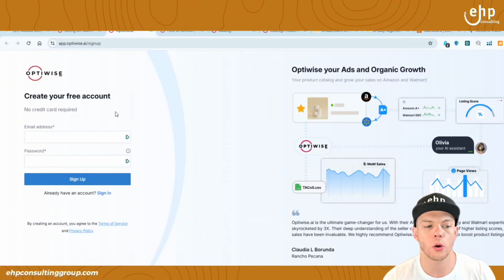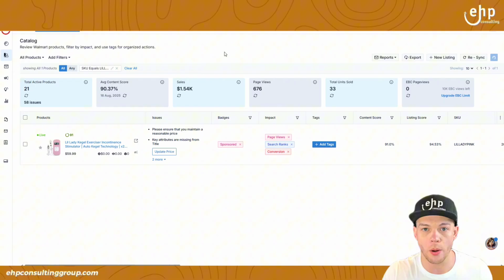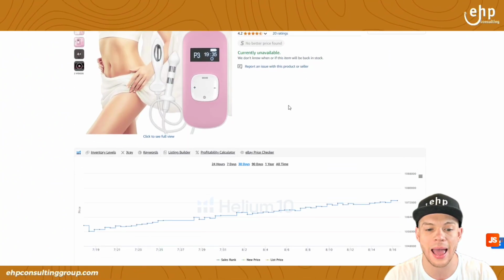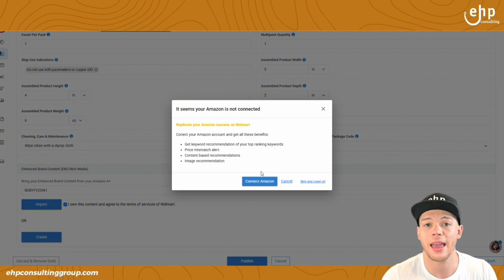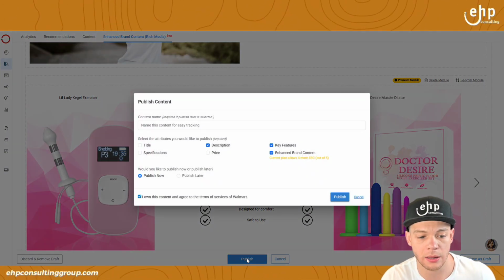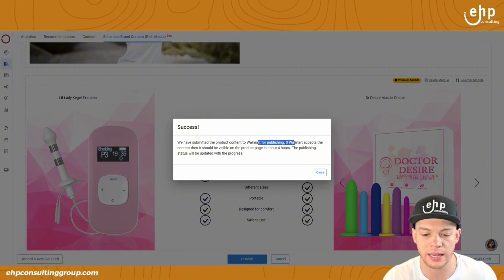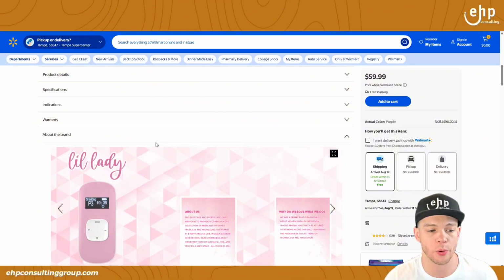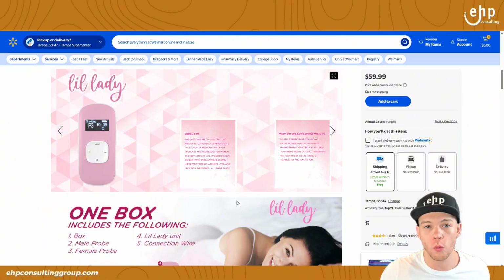How to Add A+ Content on Walmart Seller Center (Fast Guide)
Are you missing out on higher conversions and better product visibility on Walmart?
📌 Key Takeaways from this Video:
 ✅ Learn step-by-step how to add A+ Content to your Walmart Seller Center listings.
 ✅ Understand how enhanced content boosts customer trust and increases sales.
 ✅ See real examples of effective A+ Content layouts and modules you can use.
💡 Pro Tips for Maximizing A+ Content on Walmart:
 ✅ Focus on straightforward product storytelling — highlight benefits, not just features.
 ✅ Use high-quality images and comparison charts to build buyer confidence.
 ✅ Optimize for mobile shoppers since most Walmart traffic comes from mobile devices.
 ✅ Keep your branding consistent to stand out against competitors.
 ✅ Test different layouts and monitor performance to see what drives the most conversions.
By the end of this video, you’ll know exactly how to implement A+ Content inside Walmart Seller Center to strengthen your listings, increase buyer engagement, and drive more sales.
Drop your questions in the comments — I might cover them in the following video!

0:00 Introduction
0:25 Connect your Walmart Account
1:18 How to Import your Listing?
2:00 Publish Content
3:08 Outro